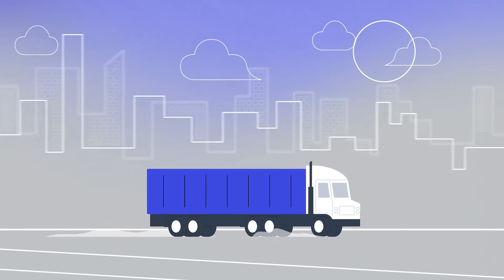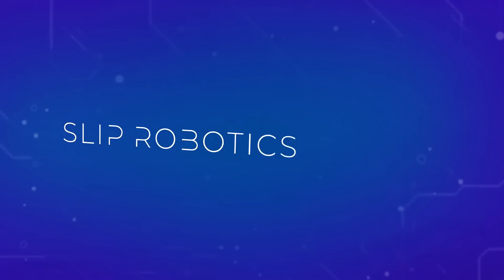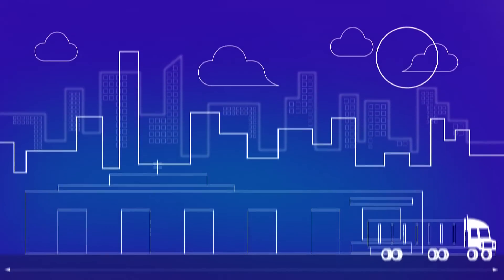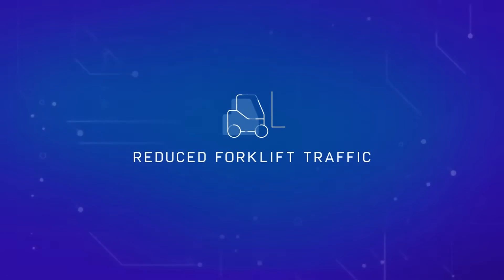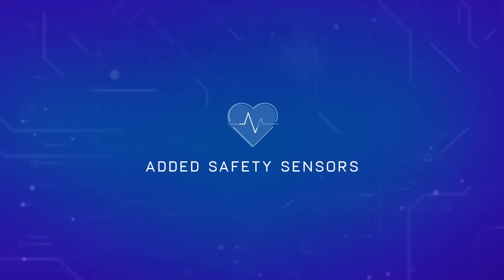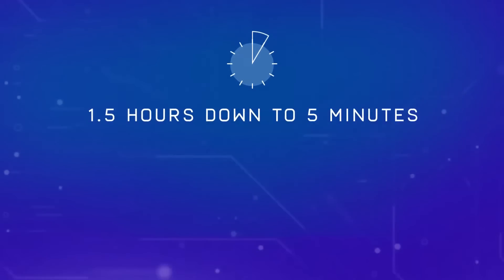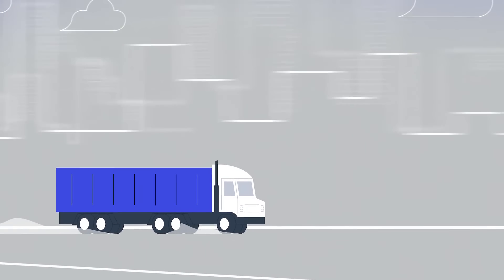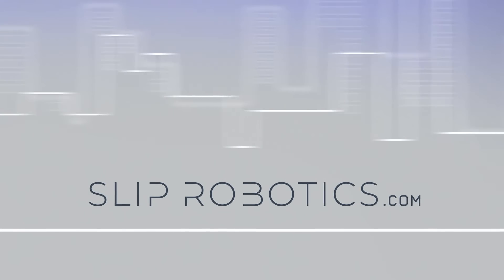Slip Robotics - Autonomous Truck Loading & Unloading in under 5 minutes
Explanation of how the Slip Robotics truck loading/unloading robotic solution loads and unloads a 53' semi-trailer in less than 5 minutes.